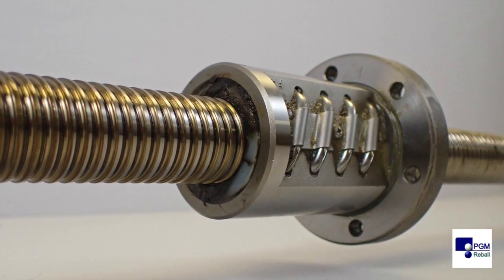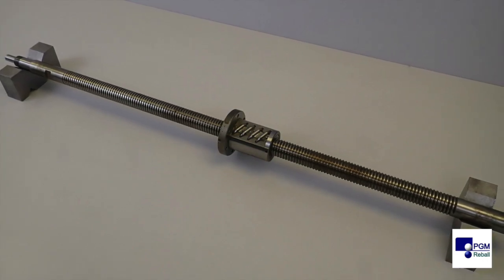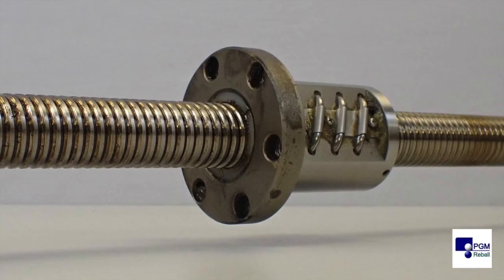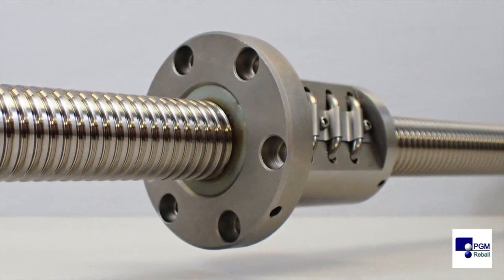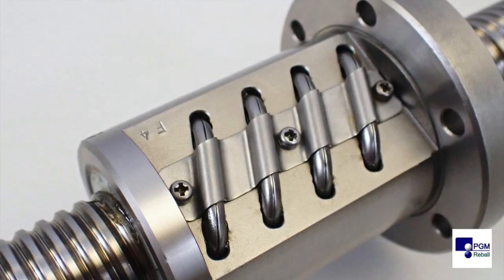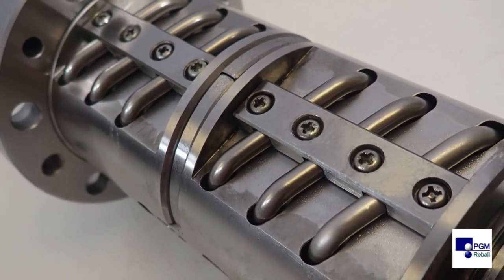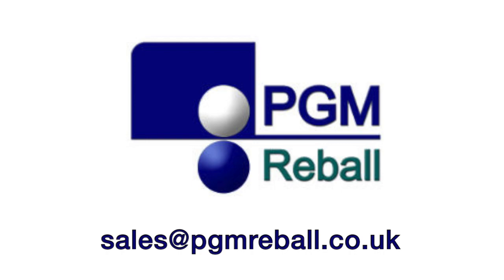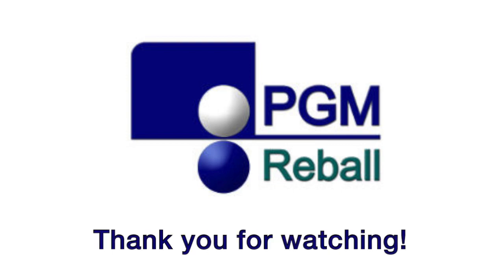Ballscrew Repair Transformations December 2019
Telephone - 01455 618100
Postcode - LE10 3BZ